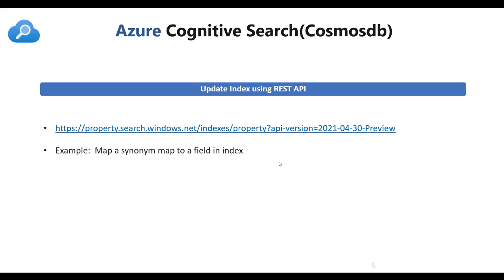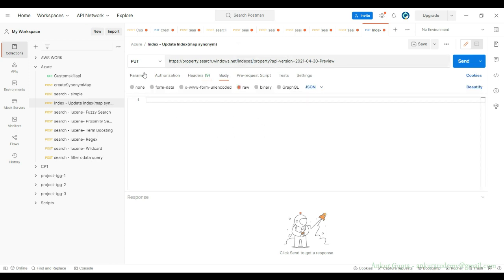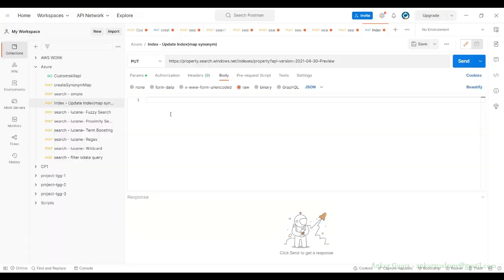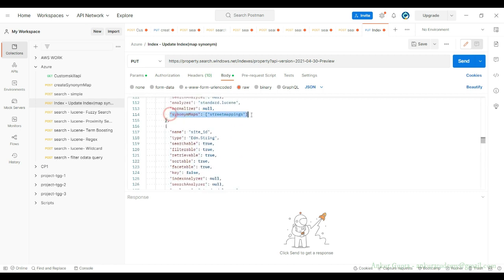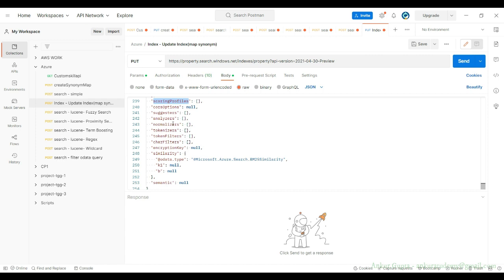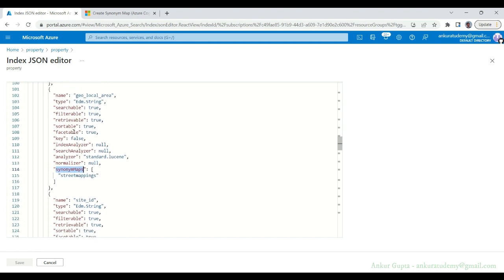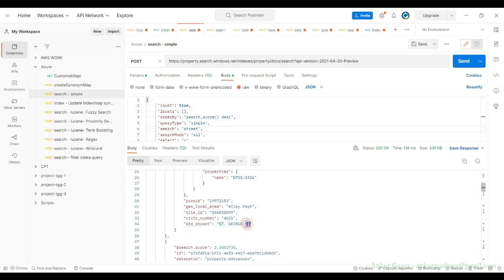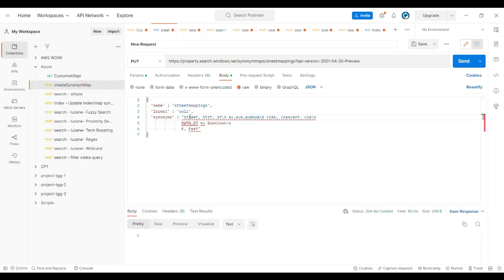Azure Search index REST API synonymmap attached to fields